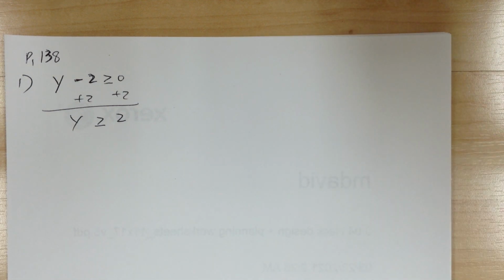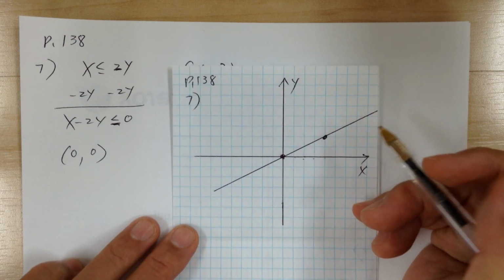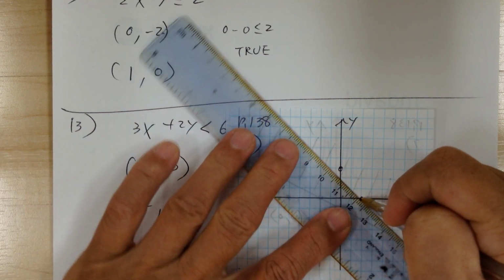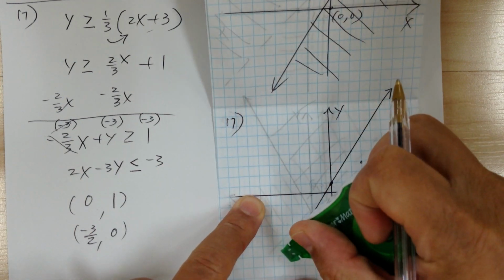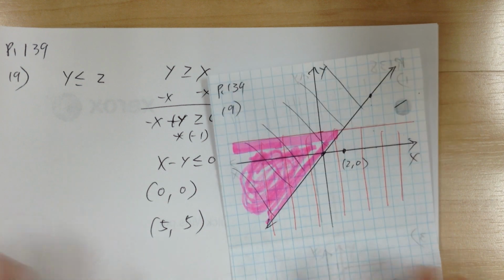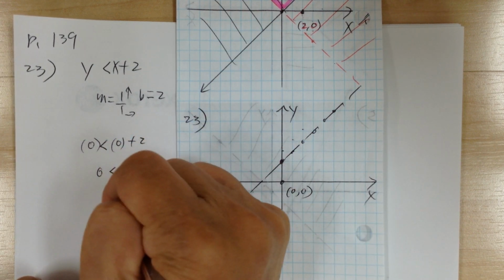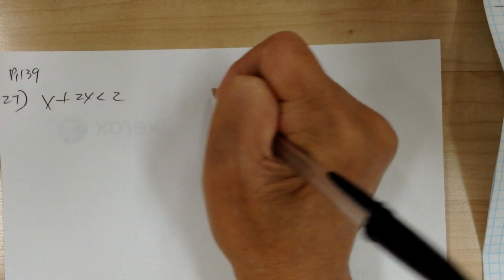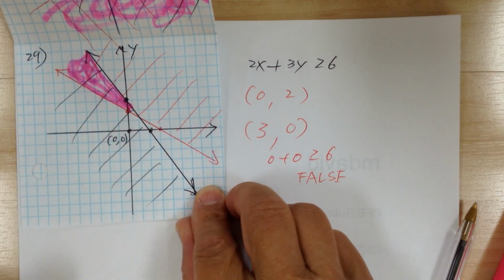Algebra 2 p.138 #1-29 odds